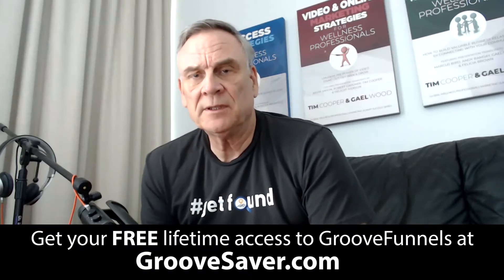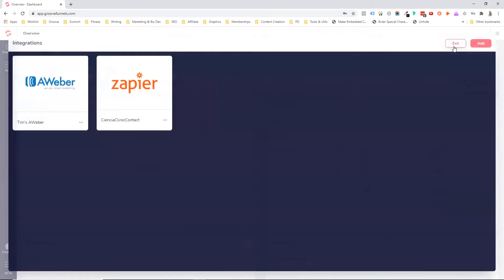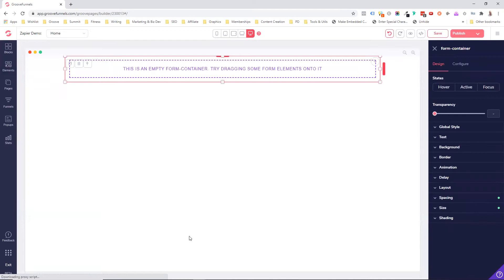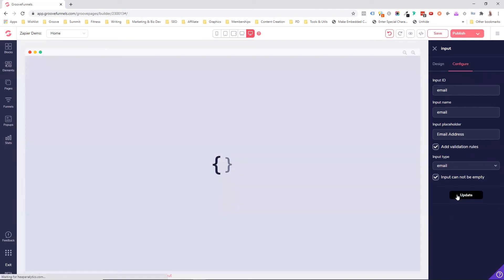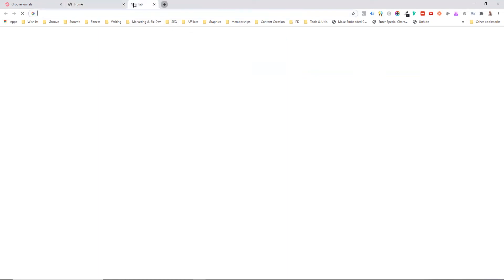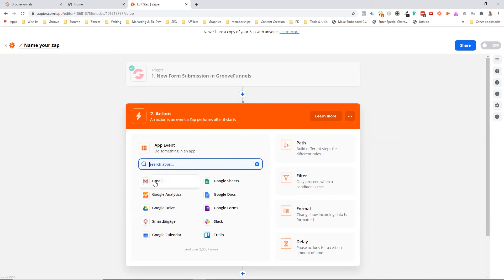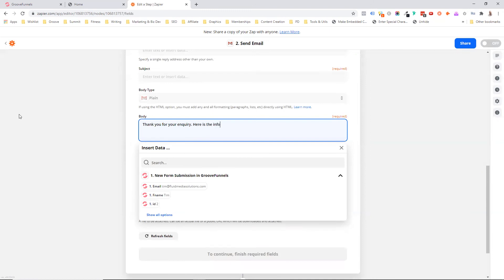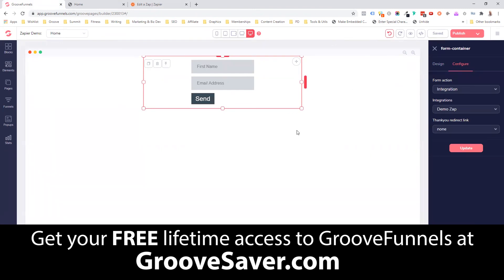How to set up Zapier Integrations in GroovePages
Zapier allows you to automate the flow of information between applications and now you can integrate Zapier with GroovePages.

★★★ Creating great videos is one thing. Now you have to get them seen. Find out more about how to quickly rank your videos on the first page of Google and Youtube

★★★ The World's #1 Page and Funnel builder is now free for life! Get Your FREE lifetime access to GrooveFunnels today... (no credit card required, ever)

MY GROOVEFUNNELS BONUS: FREE Lifetime access to Paul Murphy's ground breaking $997 course "24 Hour Google FREE Google Ads White Hat Ranking System" on all paid plans of Groove. This is the same system I use to consistently rank my videos on the first page of Google and YouTube - usually in minutes!

There's an exciting new kid on the block when it comes to building funnels and webpages. But like any page building platform there is always a learning curve.

To help you get the most out this powerful, full-featured builder and all the other goodies that come with it, I'll be creating over-the-shoulder videos showing how you can use this free software to build fast, great looking, high converting funnels and landing pages.

But there are certain foundational elements to all pages funnels - email or Zapier integration, page optimization, and page design considerations. As these elements form part of every funnel build, I'm creating these steps as separate videos so you don't have to sit through the same training over and over again. Plus you'll be able to find this key information quickly without having to scrub and search through videos.

So, in this video I'll take you step by step through the process of setting up a Zapier integration in GroovePages, how to attach the integration to a form, and finally how to access the captured data in Zapier.

★★★ Here are some videos you may find useful